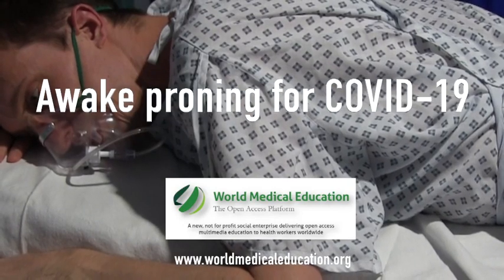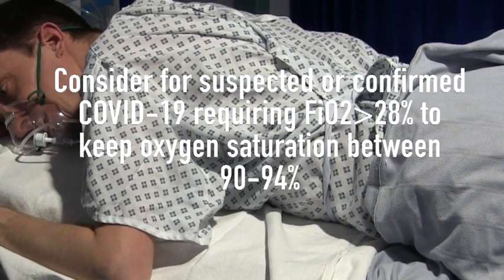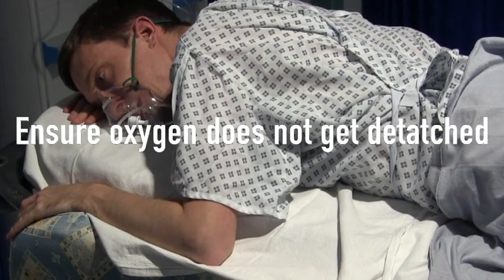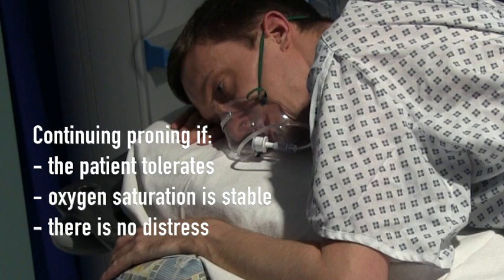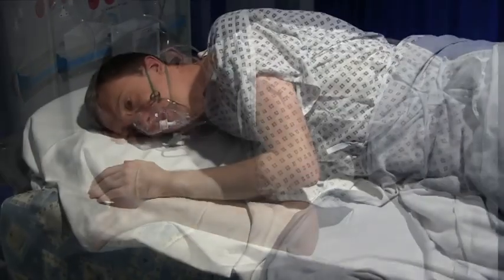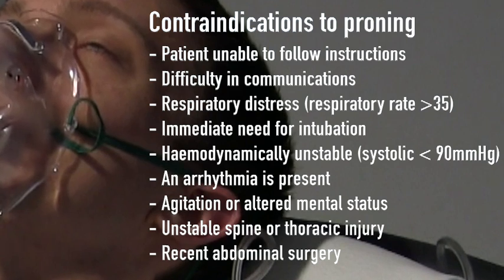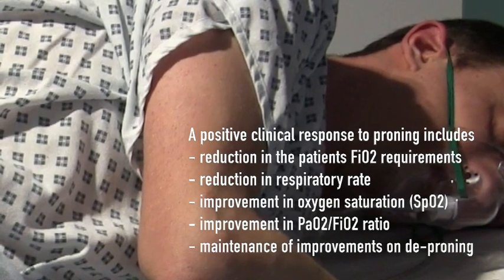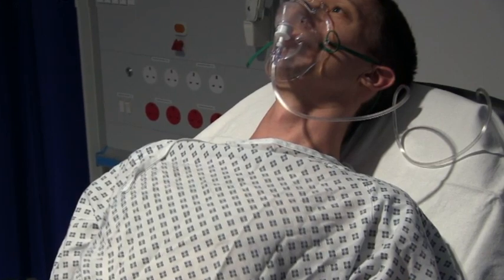COVID-19: Awake proning